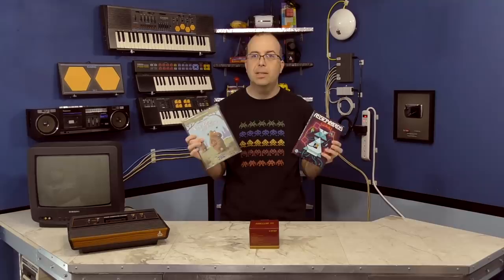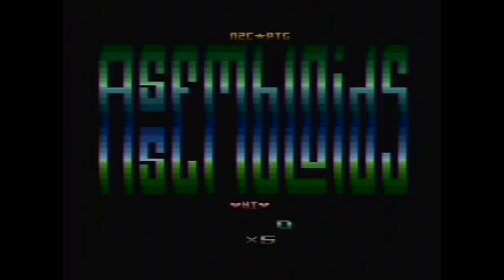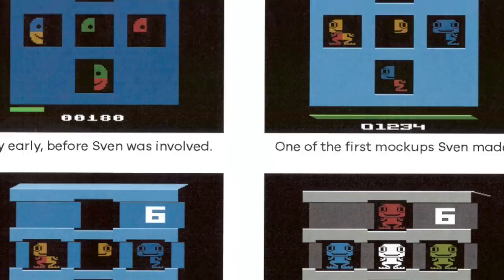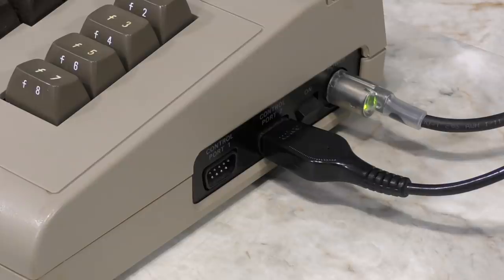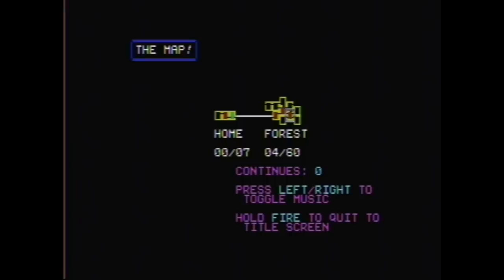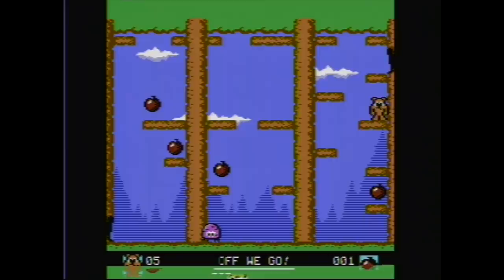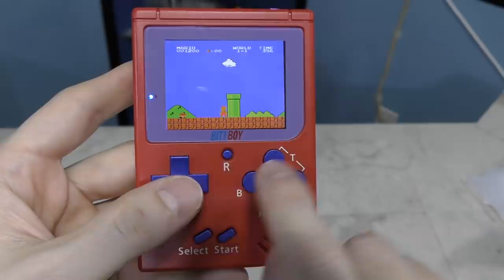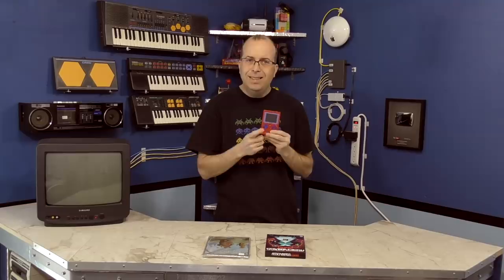Modern games for Vintage systems: Assembloids, Bear Essentials, and Bittboy!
As promised, here is a list of the games that are on the BittBoy:
Jackal / Rush’n Attack / Adv Island
Adv Island 2 / Adv Island 3 / Adv Island 4
Super Mario / Gradius / Super Mario 3
Hot Basketball / Hot High School / Hot March
Hot New Record / Gurume World / Hot Soccer
Hot Story / Hot Volleyball / Hot Wrestle
Rockman 3 / Rockman 5 / Turtles 1
Turtles 2 / Turtles 3 / Turtle Fighter
Double Dragon / Double Dragon 2
Double Dragon 3 / Double Dragon 4
Chip Dale 1 / Chip Dale 2 Cattou Ninden The
Ninja Garden 1 / Ninja Garden 2
Ninja Garden 3 / Robocop / Robocop 2
Robocop 4 / Tiny Toon 1 / Tiny Toon 2
Tiny Toon 3 / Power Blade / Power Blade 2
Batman / Batman 3 / Tetris2
Darkwing Duck / Abarenb / Airwold
Alien 3 / Nyankies / Astyanax
Bananan / Battle Formula / Captain Tsubasa 2
Bruce Lee 2 / Bubble Bobble Par / Bucky O’Hare
Captain America / Caveman Ninja / Cliffhanger
Whomp Em / Contra 24 in 1 / Super Contra
Contra Force / Cross Fire / Cyberball
Dragon Slayer 4 / Dragon Spirit / Harry’s Legend
Finalmission / Firen Ice / Guerilla War
Warwolf / Gun Dec / Gun Nad
Millon’s Secret CA / Hunter Red October / Ikari 3
Indiana Jones / Kung Fu / Isolated Warrior
Jackie Chan / Jungle Book / Juuoukie
Kabuki / Kage / Karnov / Kick Master
Kyuukyoku Tiger / Mighty Final Fight
Mission Impossible / Mitsume Ga Tooru
Monster in my Pocket / Mortal Kombat IV
New Zealand Story / Young Indiana Jones
Tom Jerry / Top Gun Dual Fight / P O W
Power Rangers 2 / Race America
Raf World  /Little Demo Dream / Rollergames
SD Hero / Darkman / Side Pocket
Silk Worm / Snow Bros / Solbrain
Heavy Barrel / Spider Man / Street Fighter 2
Wolverine / Summer Carnival
Legend of Kate / Dead Fox / Sword Master
T 2 / Penguin Monogata / Ninja Hanam
Keiketsu Yancham / Wacky Races
Goonies / Moai Kun / Solomon’s Key
Circus Charlie / YS 90Tank